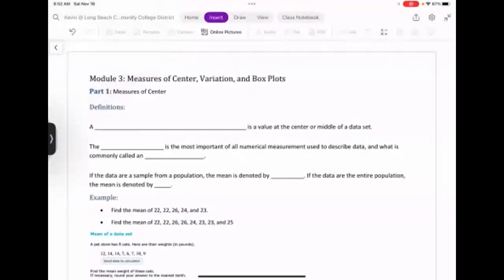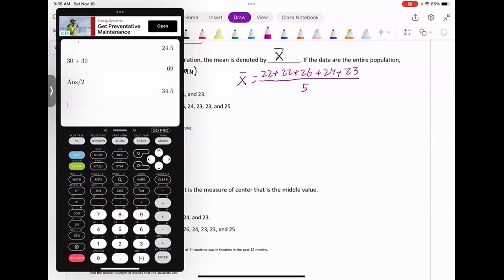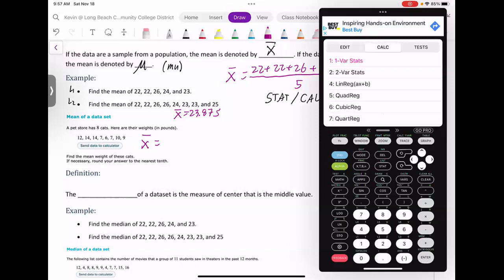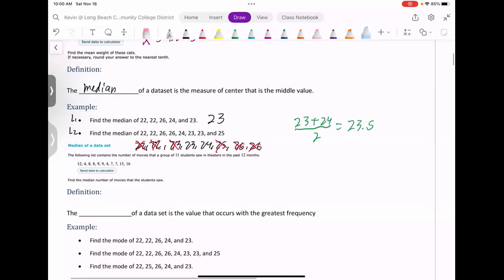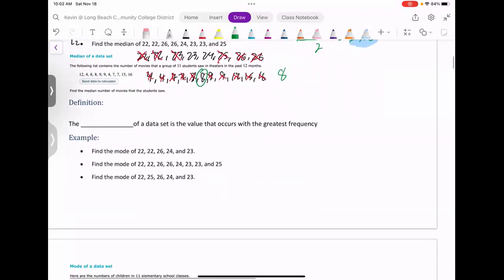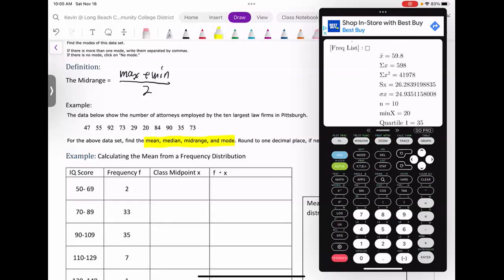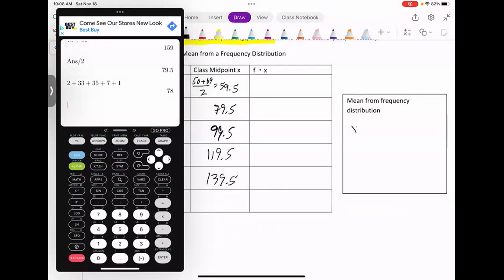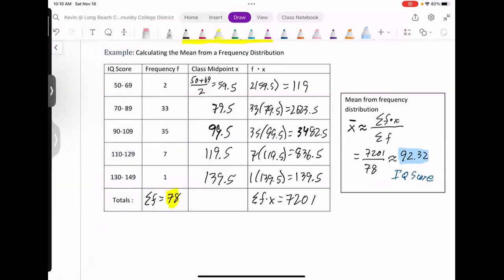Stat 1 (ALEKS) Section 3.1